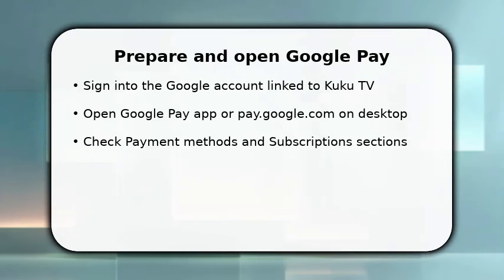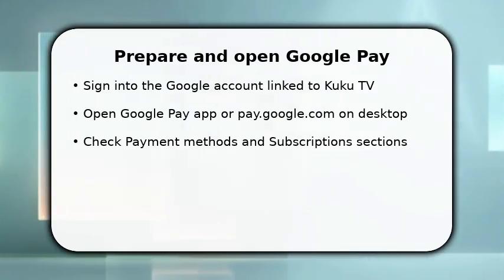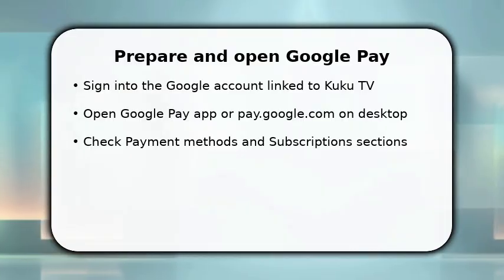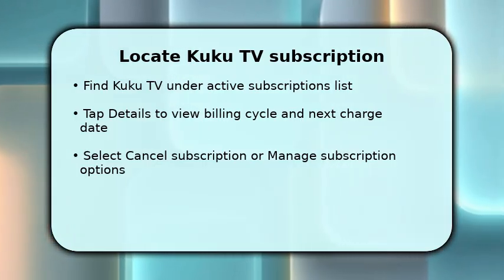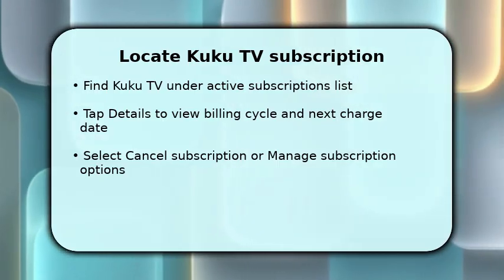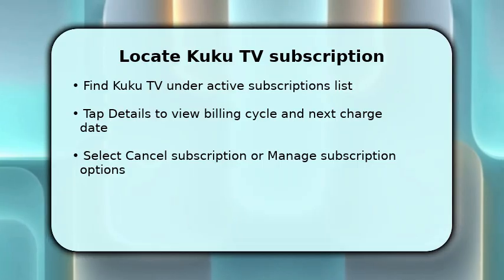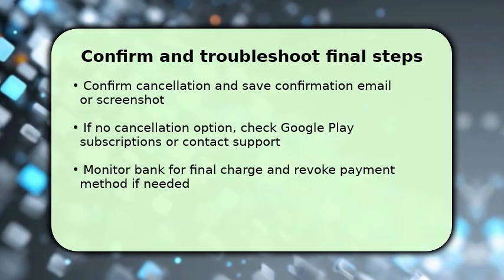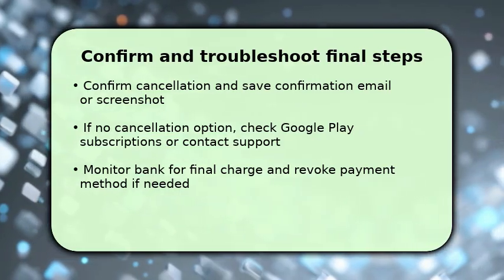How to Cancel Kuku Tv Subscription Google Pay - Step by Step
Learn the easy steps to cancel your Kuku TV subscription using Google Pay with our comprehensive guide. Follow along as we navigate through each phase of cancellation, ensuring a smooth and hassle-free process.

cancel Kuku TV, Google Pay, Kuku TV Subscription Cancelation, How to cancel subscription using Google Pay, Navigating the cancellation on Kuku TV